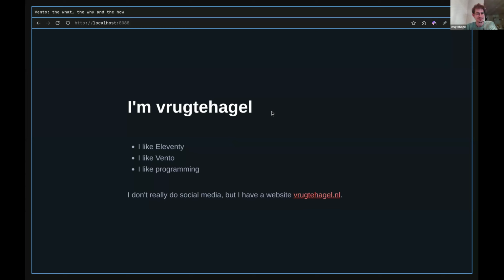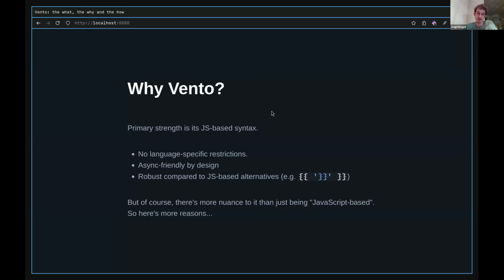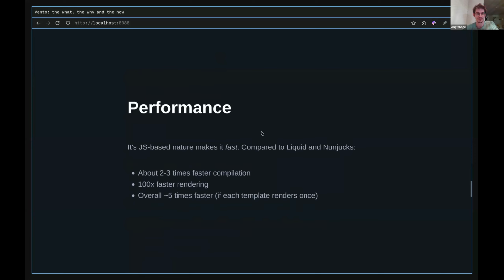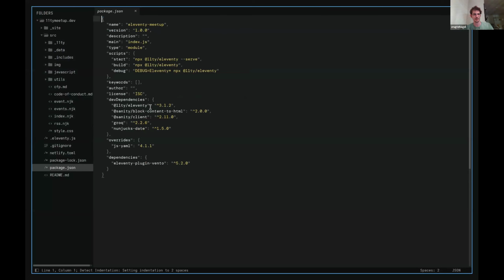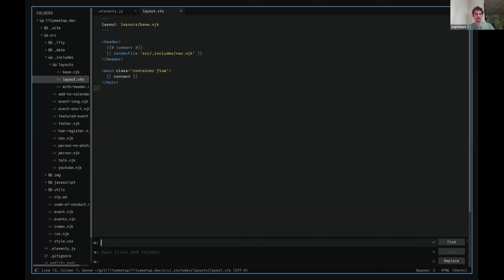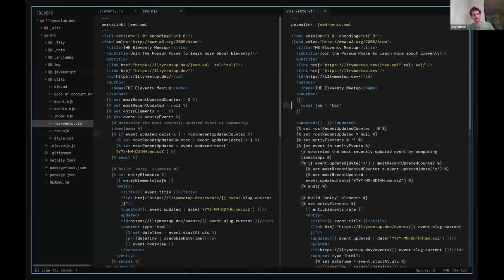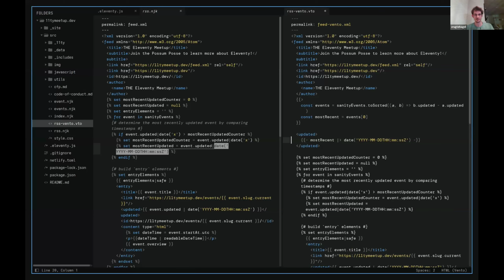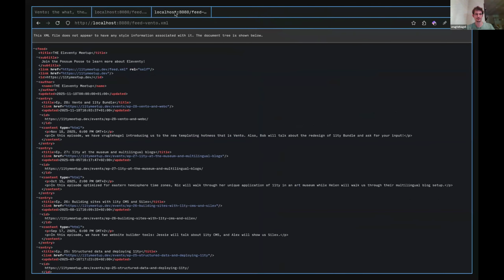Vento: the what, the why and the how with vrugtehagel | 11ty Meetup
There's a new kid on the block in template language city; Vento. But is it really better than Nunjucks or Liquid? In this talk, you'll learn all about this rising JavaScript-based templating language.

vrugtehagel (he/him)
Doing web development both as a career and for funzies. Enthusiastic user of Eleventy and Deno, and proud creator of yozo.ooo, a tiny no-build-tool web component framework. Whenever not programming, plays chess, basketball, or video games.